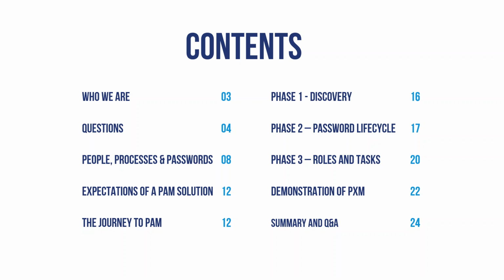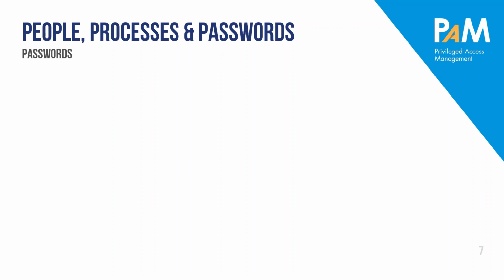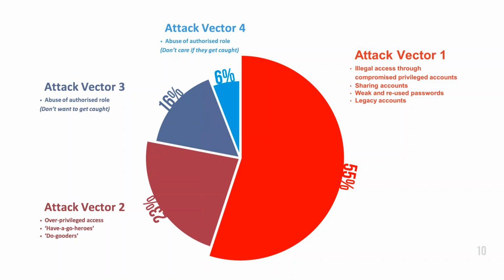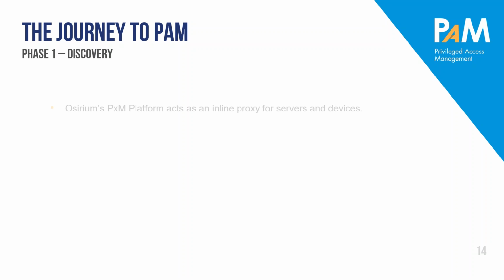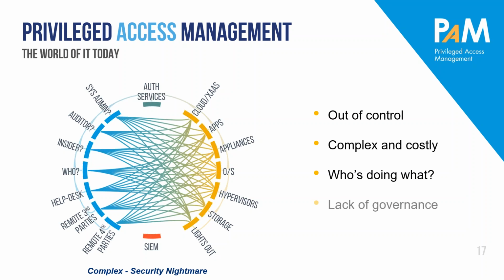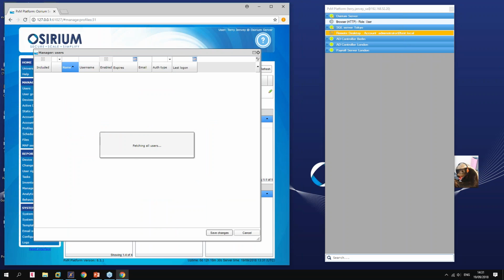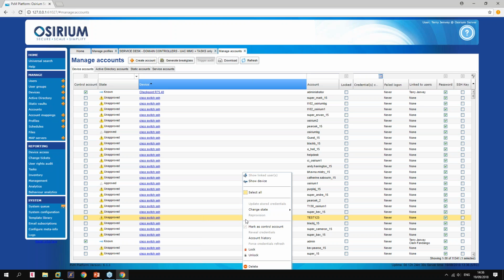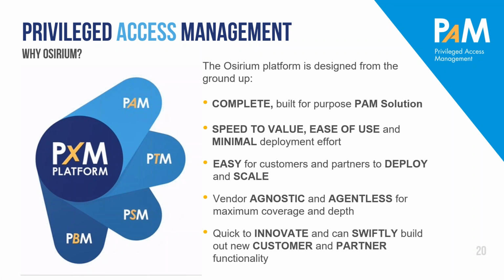Controlling Privileged Access in Healthcare - ITHealth & Osirium (Joint Webinar)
Privileged User Accounts are permitted greater access to networks, yet are often limited by fewer controls.

Not surprisingly, NHS Digital guidance is to apply the principal of ‘least privilege’ when it comes to privileged accounts– to grant users ‘just enough’ privilege to do their job.

This webinar explains how privileged access management can help to:
* Apply the principal of 'least-privilege'
* Deliver end-to-end accountability
* Manage third-party access
* Strengthen your security posture
* Protect against the insider threat